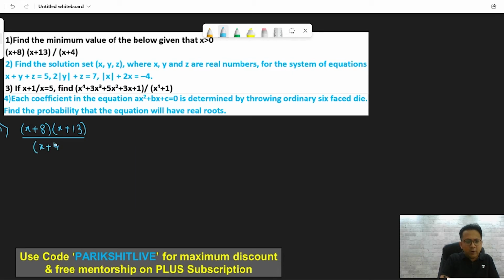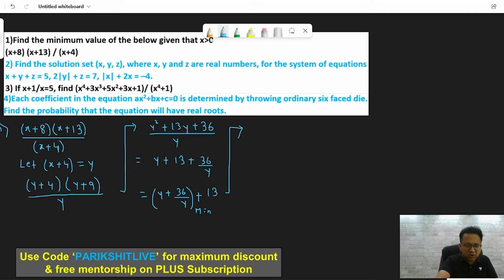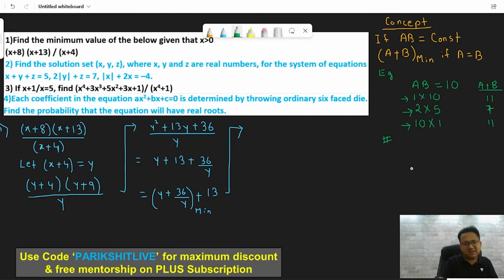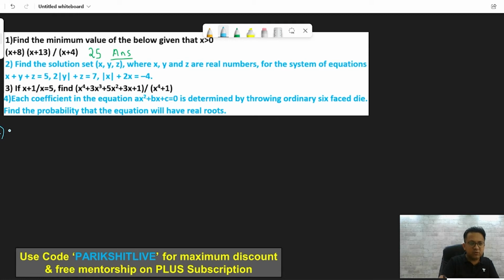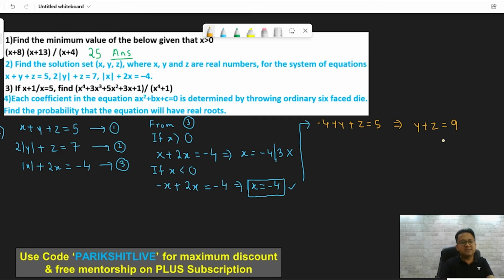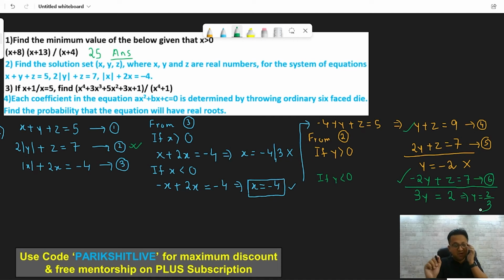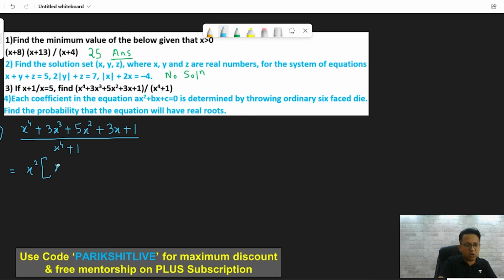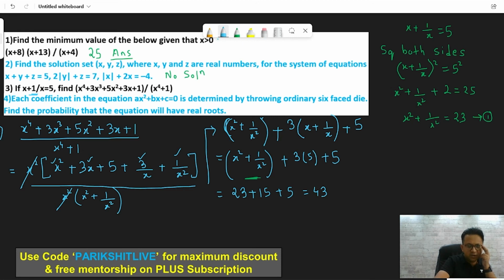Question of the day | Parikshit Saikia | 19 Days to CAT 2022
Unacademy All India Mock Test (AIMT) for CAT.

Question of the day by Parikshit Saikia

This series is part of 'The 99 Percentile Club' wherein the top educators will discuss top-quality questions/concepts. The questions discussed will be shortlisted from the set of most important questions that will help you in preparing for CAT 2022.

If you are starting with your CAT 2022 preparation journey or are stuck in your preparation journey, and are looking for mentorship and guidance, then feel free to refer to this special class series for cracking CAT 2022.